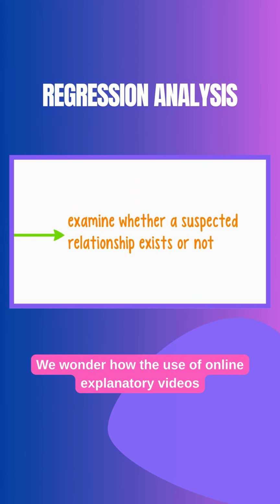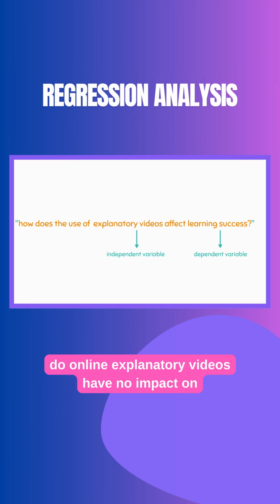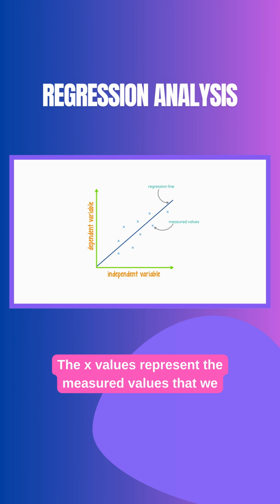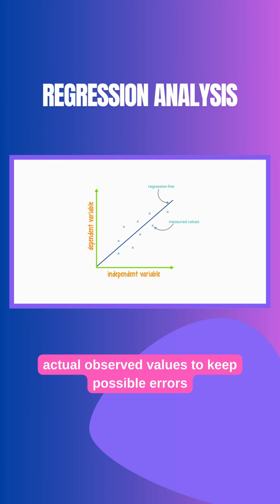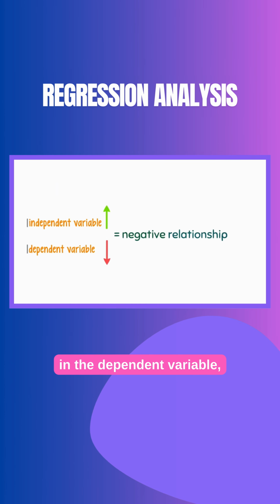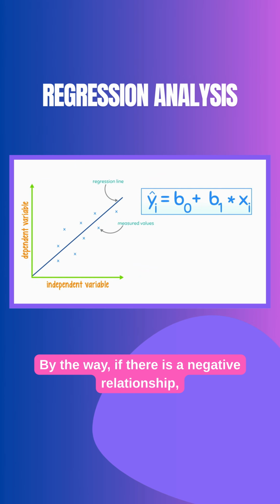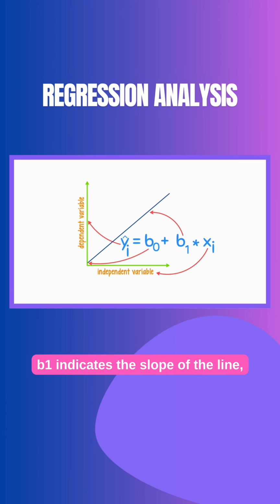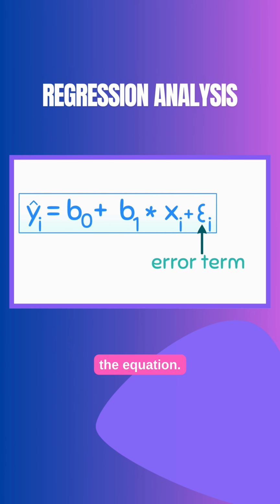Regression Analysis explained step by step 🤓educonomies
This short explains the Regression Analysis in Statistics step by step. After this short you will see that the Regression Analysis is no rocket sience :)